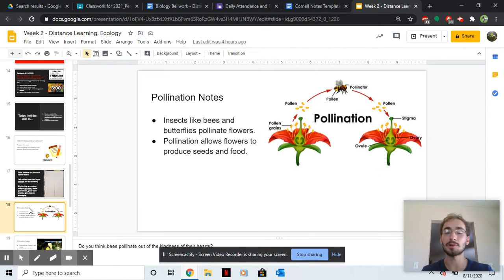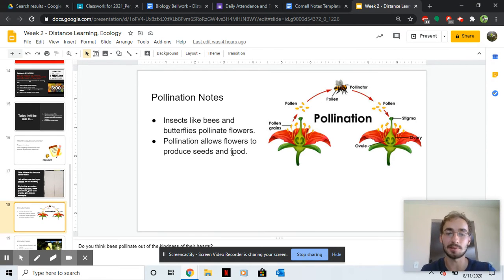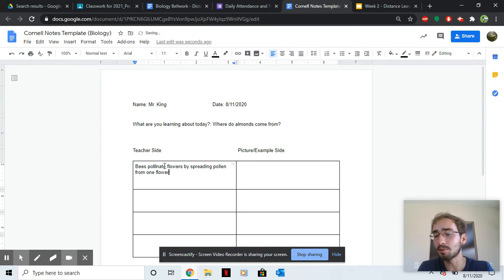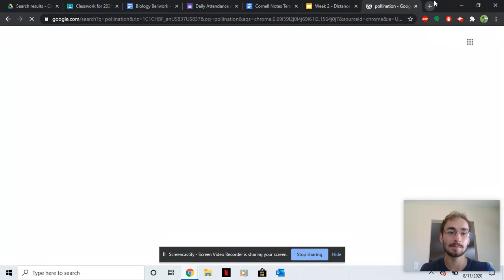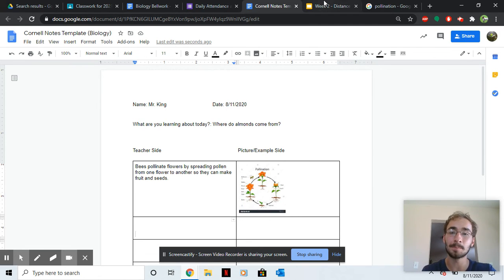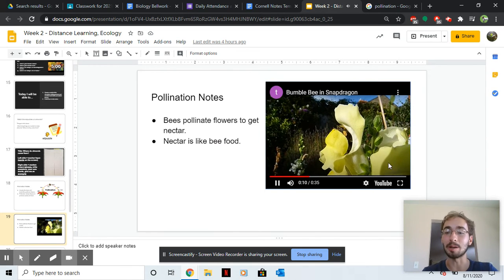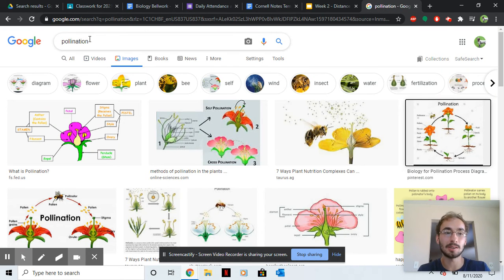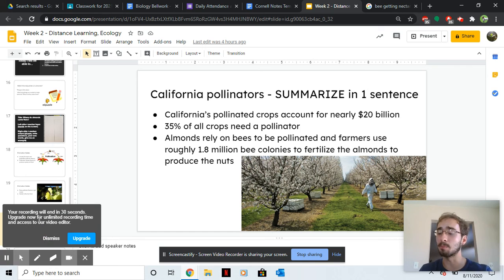Pollination Cornell Notes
Students learn the key components of the pollination process and what is at stake.